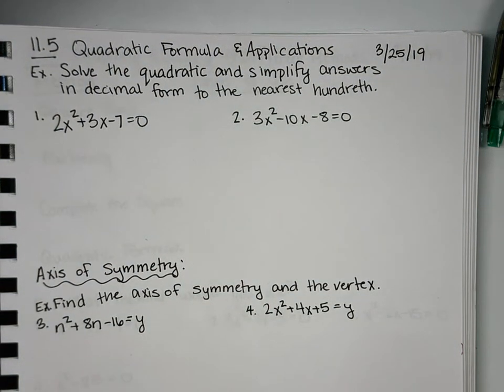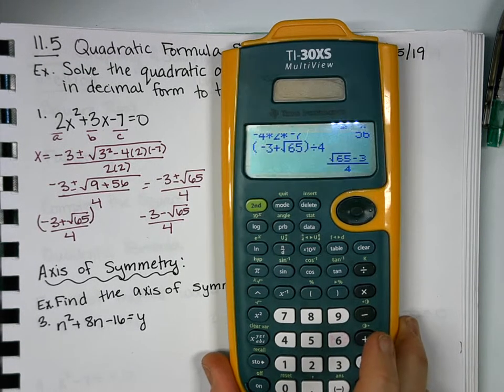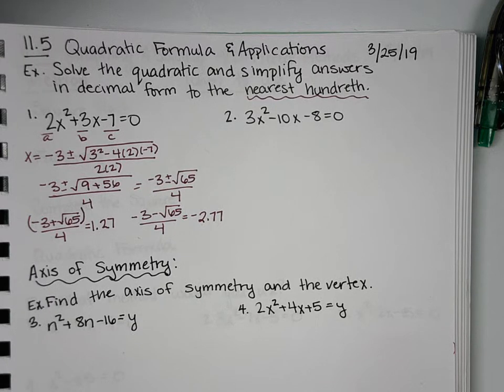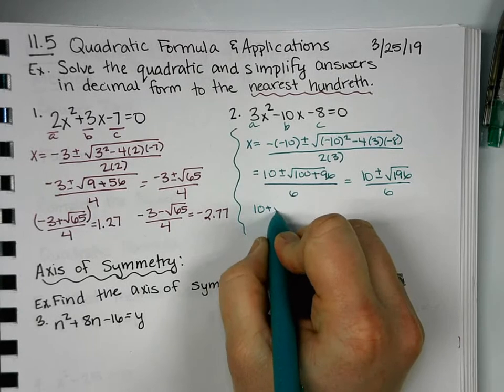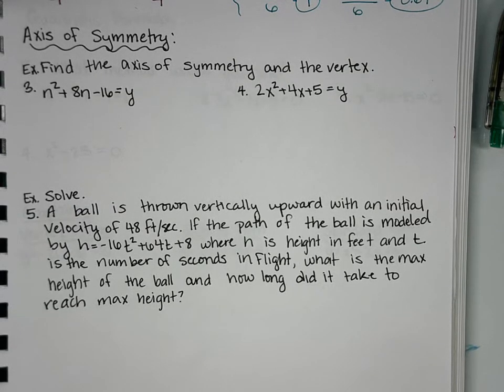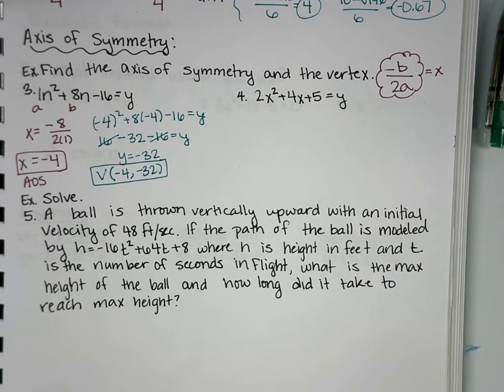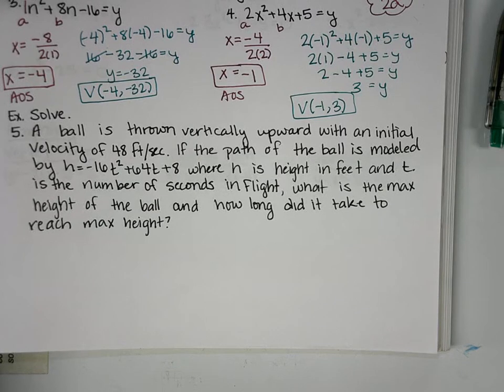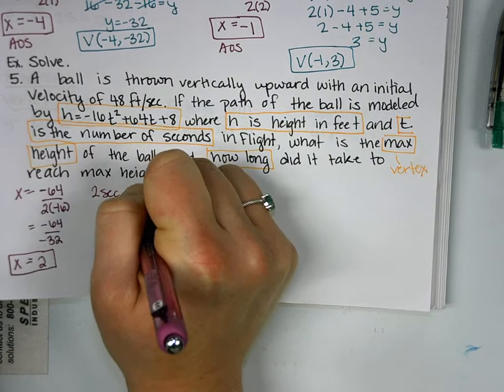Math 2 11-5